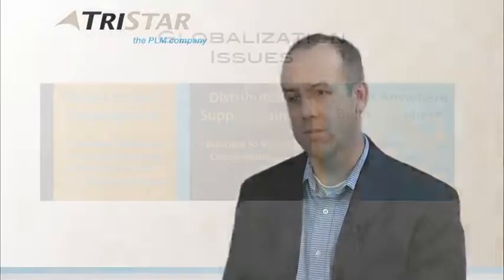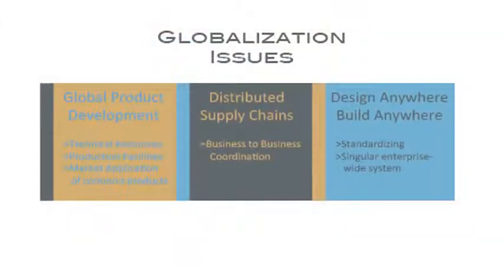TriStar Services 2012 QT21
| Learn more about TriStar PLM Service Solutions.